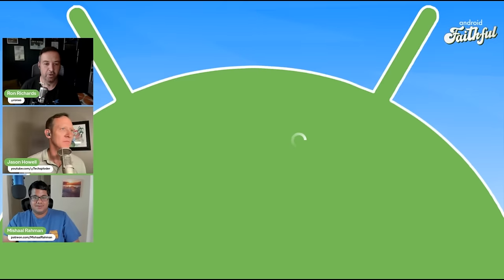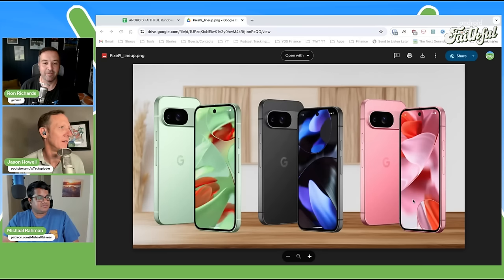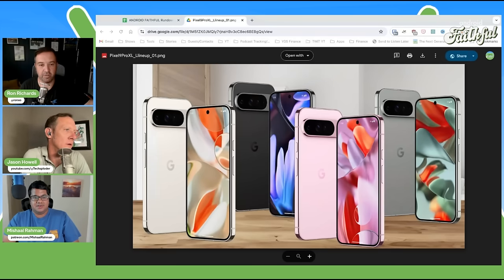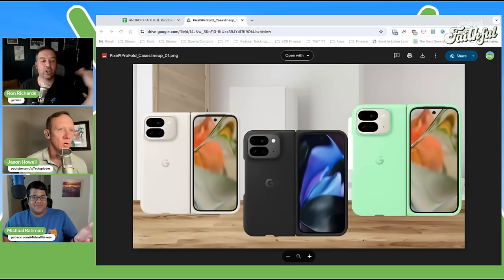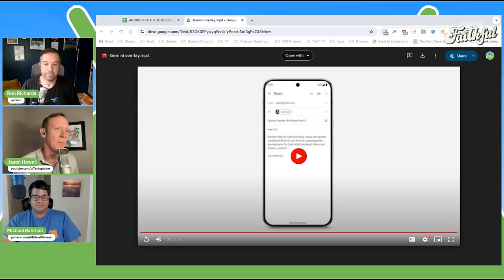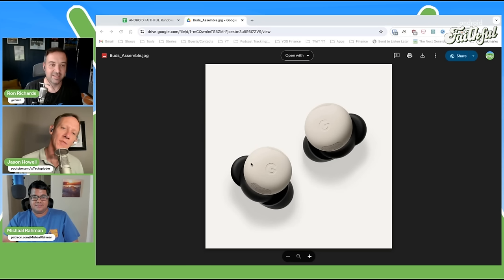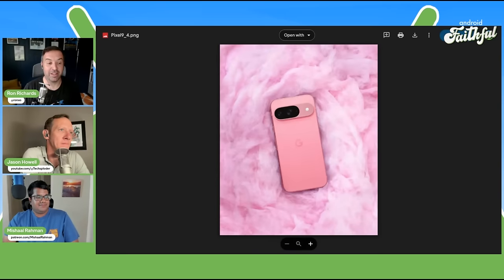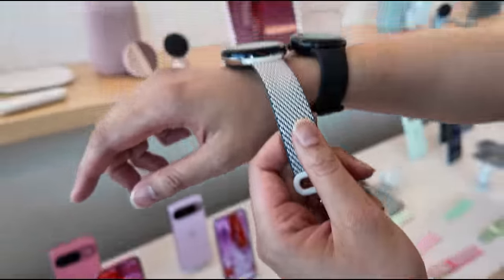Made By Google Pixel Launch - Android Faithful #57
It's a big week in Android-land as the AF team and the rest of the tech industry descended on Mountain View, California to go to Google's headquarters for the keynote presentation and launch of the new Pixel phones, watches and earbuds, all wrapped up in a big Artificial Intelligence bow called Gemini. We truly are in the Gemini Era with this lineup of hardware designed to maximize the user benefit of the language models and tools developed by Google.

We took a little different approach this week as Jason Howell, Mishaal Rahman and Ron Richards got together pre-event to breakdown the devices and their details and then the guys were joined by Huyen Tue Dao at the event and we gathered to share our impressions of the event and the announcements. We hope you enjoy our coverage!

All details and specs for the Google Pixel 9, 9 Pro, 9 Pro XL, 9 Fold, Watch 3 and Buds Pro 2 are available at AndroidFaithful.com

00:00:00 - We breakdown the Pixel hardware and Gemini software announcements at Made By Google
00:35:26 - Post-event we share our analysis and impressions from hands-on time with the devices and applications.

We'll be back to our regularly scheduled show next week. Thanks to Google for having us at their event and all the hospitality they provided.